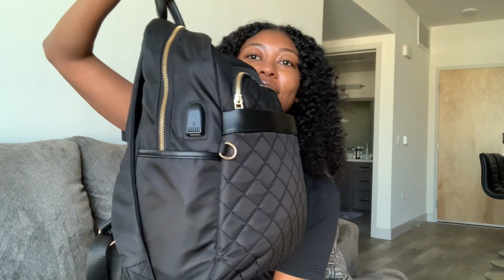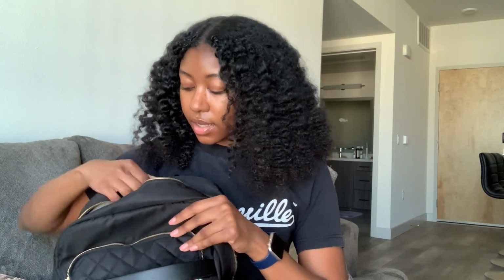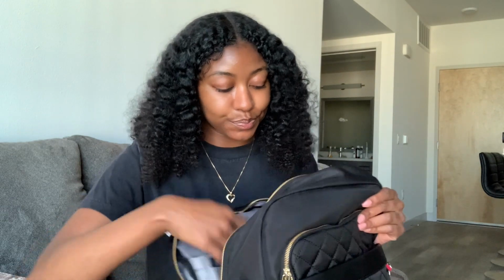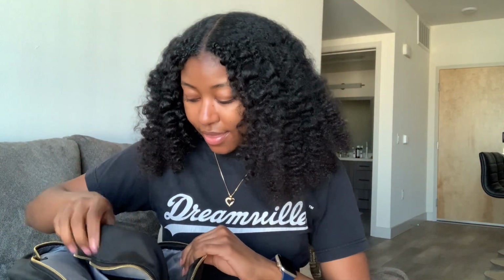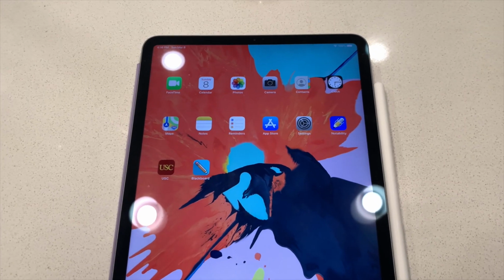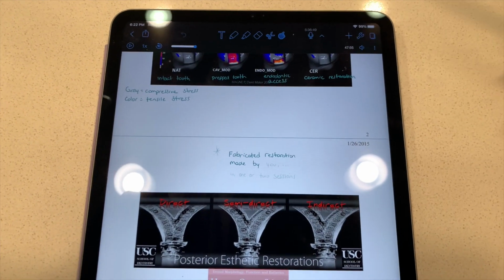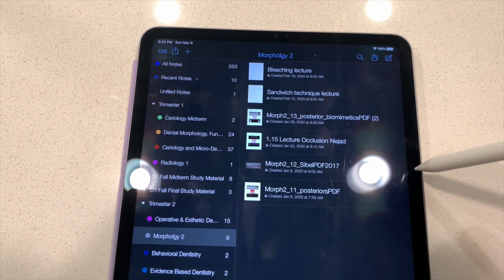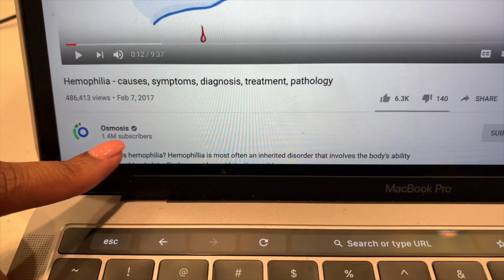What's In My Dental School Bag + How I Study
Midterm week is finally over! Here's a video about what I carry in my dental school bag and how I studied for midterms.